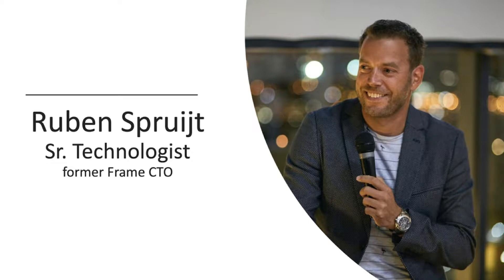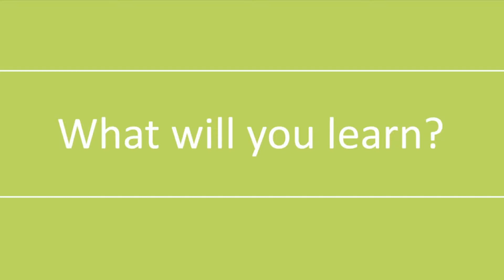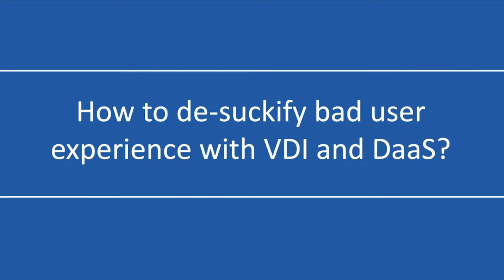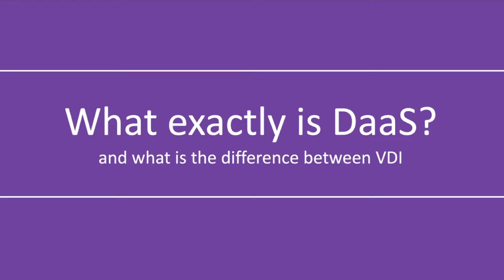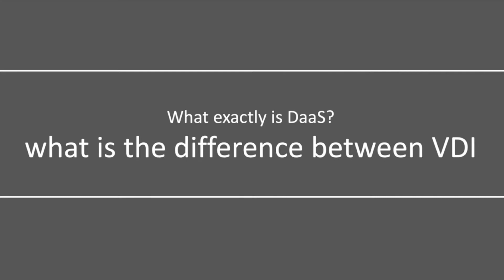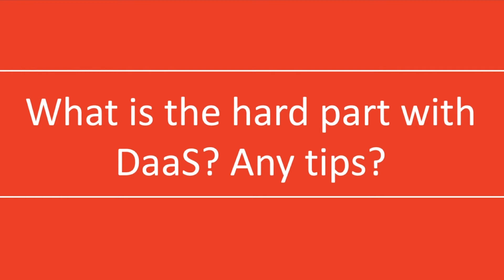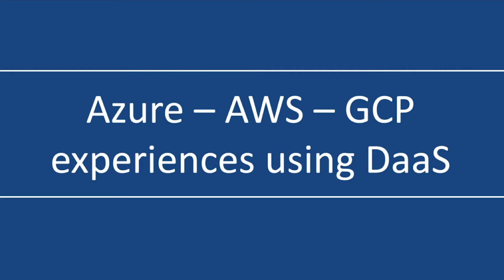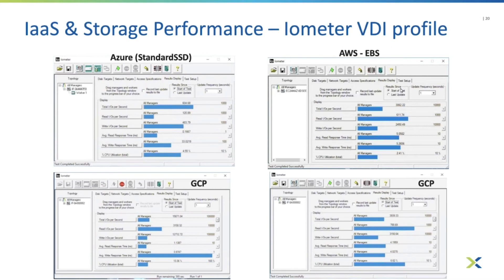How to 'De-Suckify' Bad User Experience with VDI and DaaS and Minimize Risks!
What does it really mean to host Windows applications and desktops using Desktop as a Service (DaaS) or Virtual Desktop Infrastructure (VDI) and what are the experiences from the field?

What are the lessons learned using Microsoft Azure, Amazon AWS and Google GCP public cloud infrastructure with Nutanix Frame? Why is Nutanix the best solution for VDI and Daas and what makes Nutanix different?

In this session Ruben Spruijt, Sr. Technologist Nutanix and former CTO at Frame, will share common practices and experiences from the field when hosting VDI and DaaS. It will be an awesome event, join us!